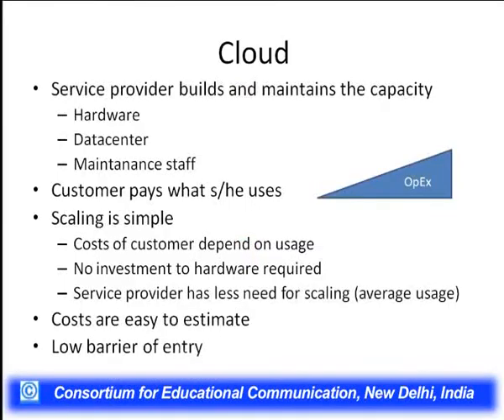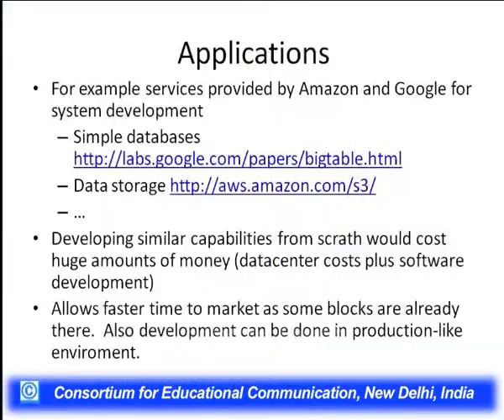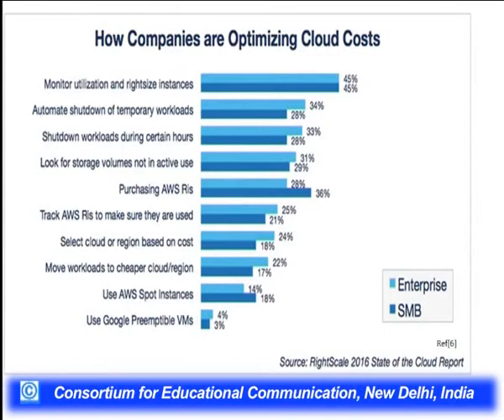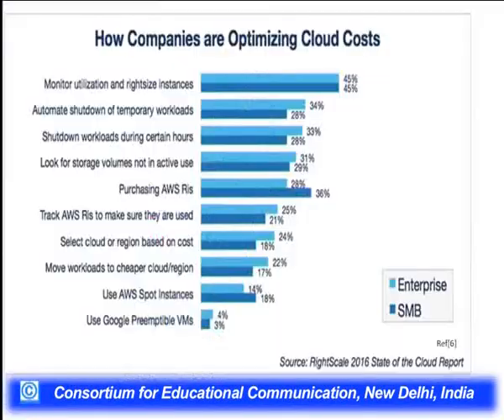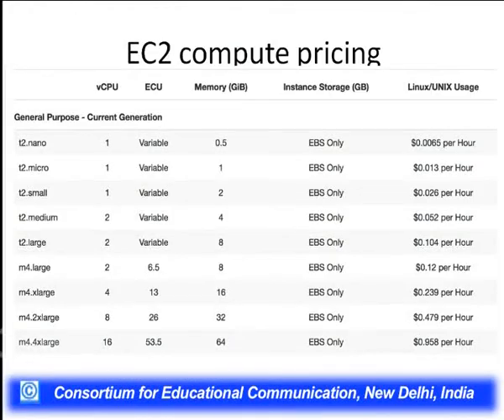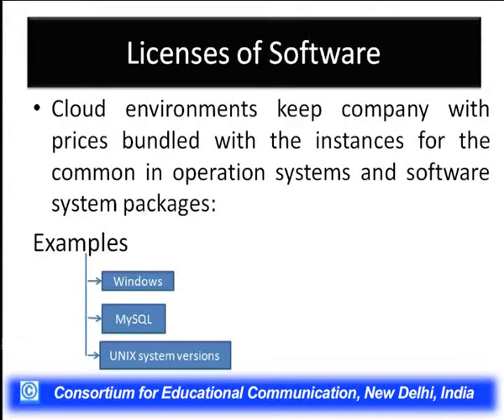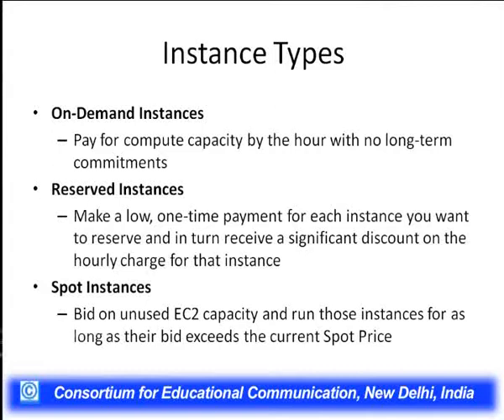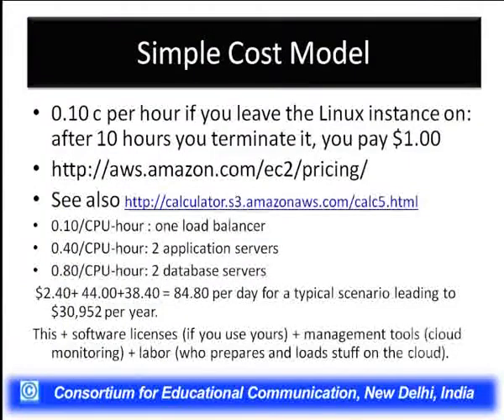Cost Model of Cloud Computing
This Lecture talks about Cost Model of Cloud Computing